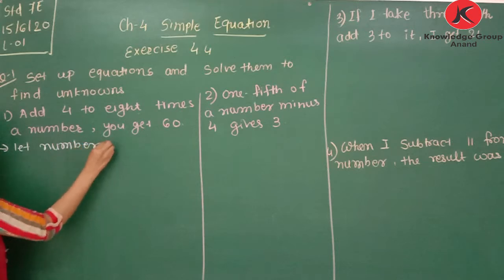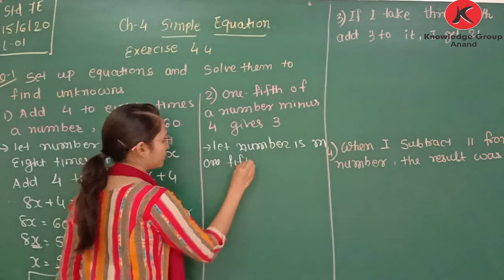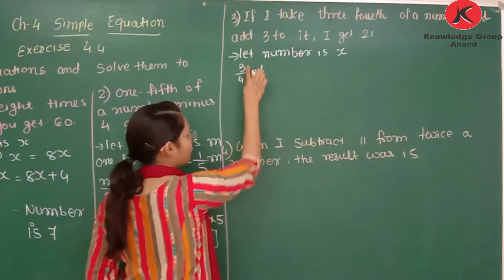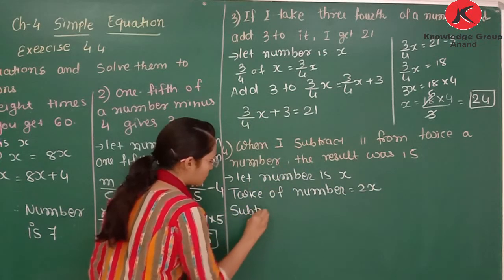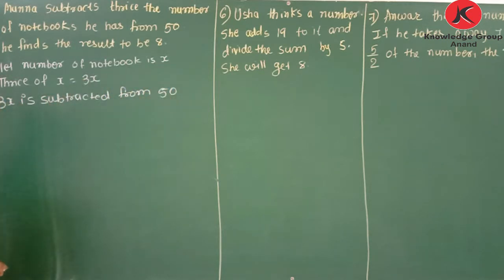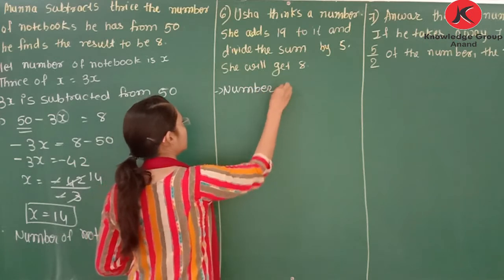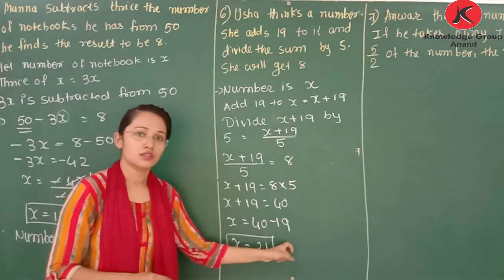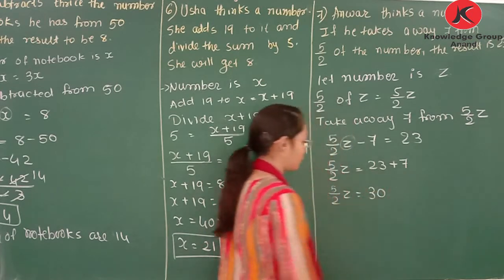Class 7 Eng Med - Maths - Chap : 4- SIMPLE EQUATION